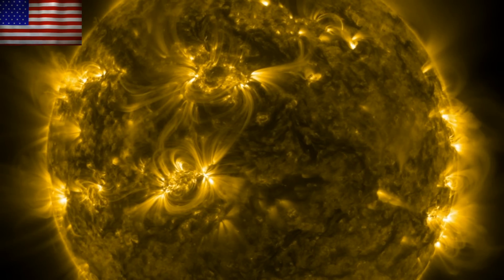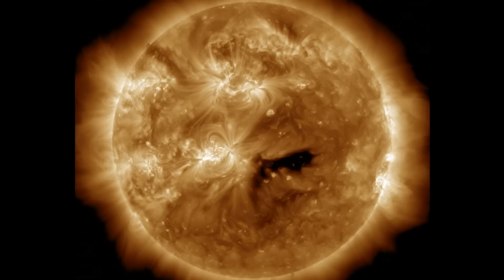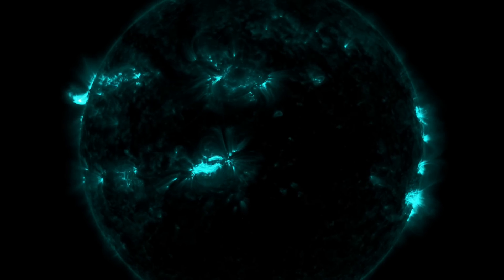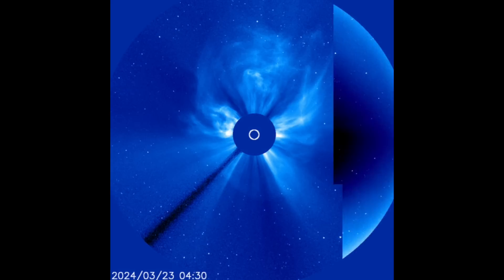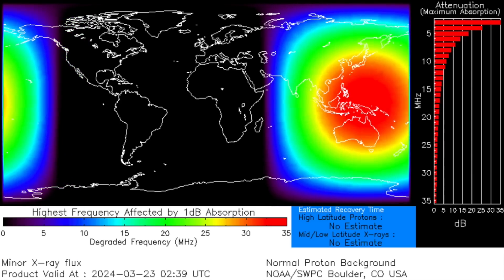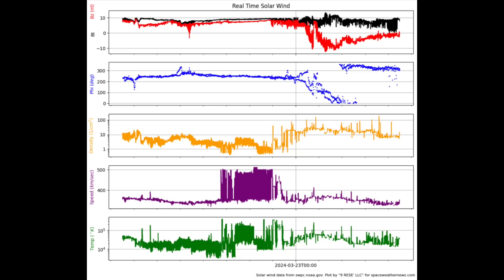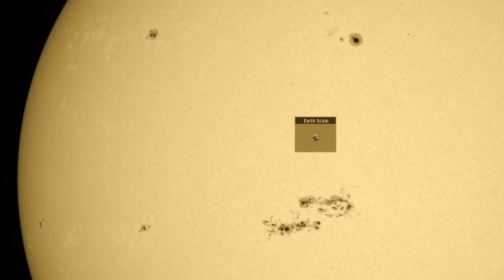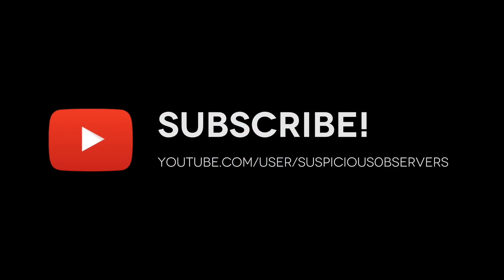X Class Solar Flare & Earth-Directed CME | S0 News Mar.23.2024